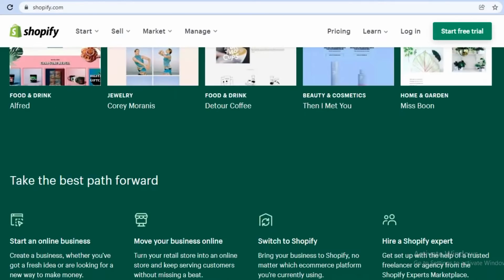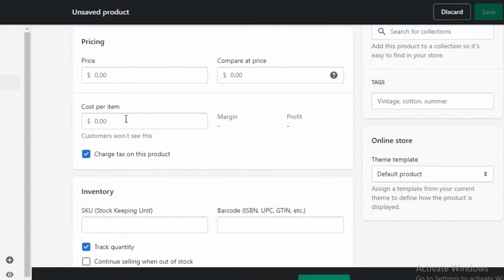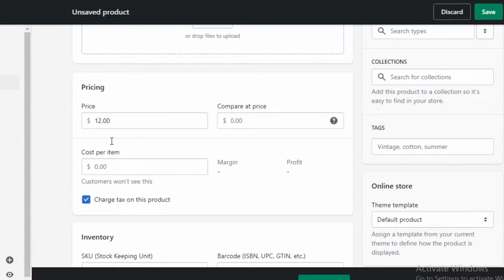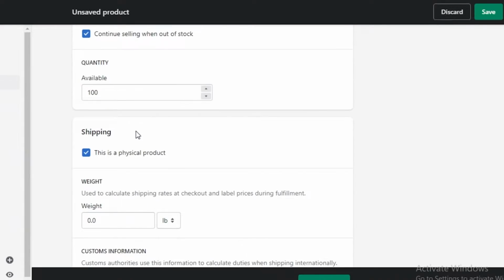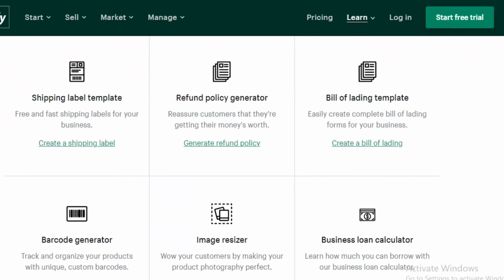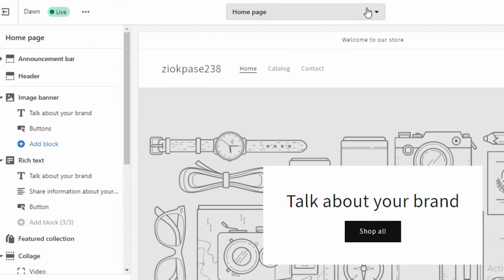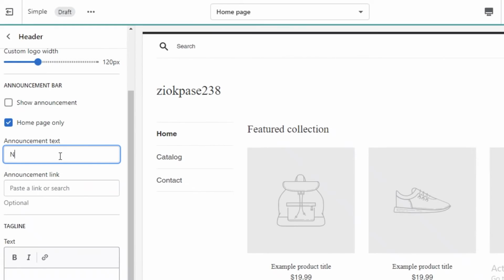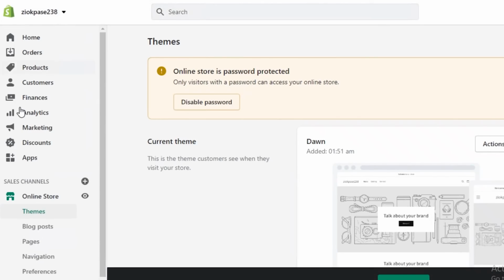✅ What EXACTLY Is Shopify in 2023 and How Does it Work? (An Inside Look)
What EXACTLY Is Shopify and How Does it Work? (An Inside Look)

What is Shopify? How does Shopify work? Chances are if you're watching this video you're looking to learn more about these questions so you can see what is Shopify used for.

Today we'll be going through our Shopify explained overview and give you a detailed walkthrough and cover Shopify how does it work in 2023 for you.

We also go through what does Shopify do and how does a Shopify store work in this video. By the end of this guide you will understand how does a Shopify store work and more importantly how does it work for sellers in today's world.